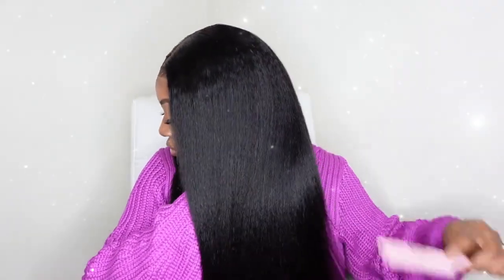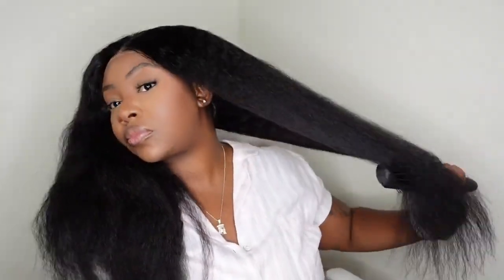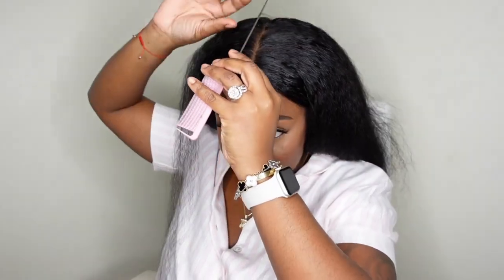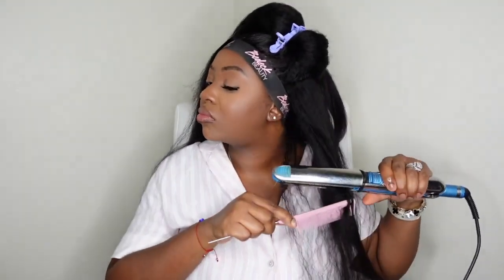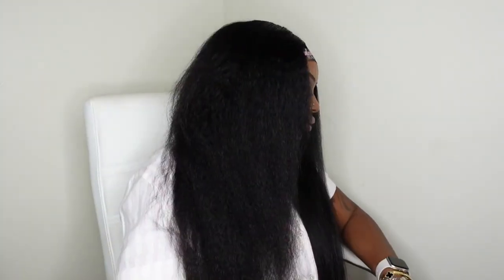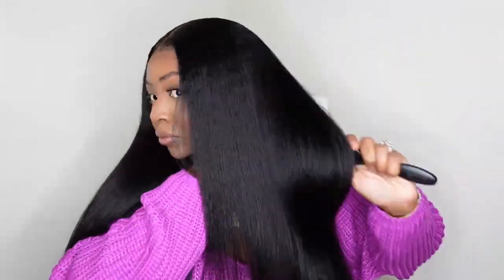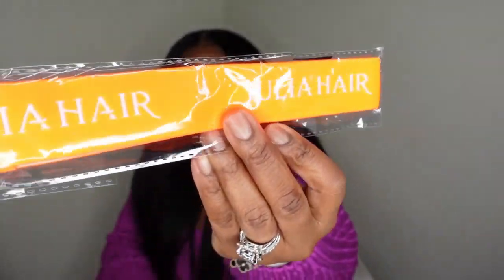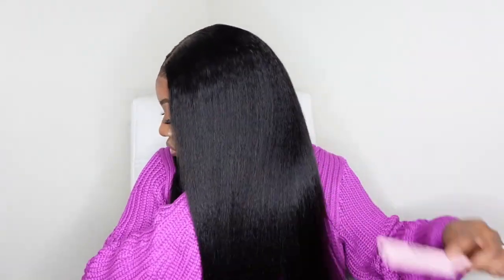Most Natural! 7x5 Kinky Straight Wig Pre-bleached|Julia hair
Length: 24inch
Lace Area:7X5 Lace closure
Upgraded Version: Pre-cut&Pre-bleached
Texture: Kinky Straight Wig(can be styled)

Gina Jyneen’s Winter Offer! Pre-bleached 7x5 Yaki Bob Wig➤

Follow IG @juliahairwigs:
 / juliahairwigs